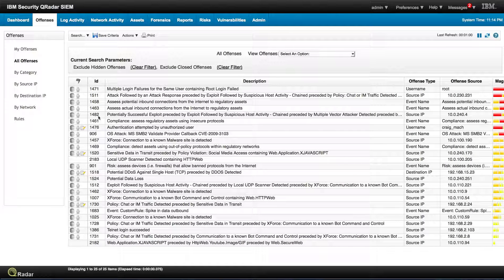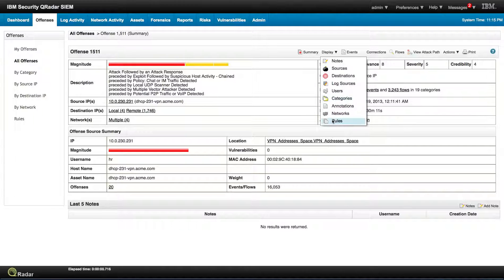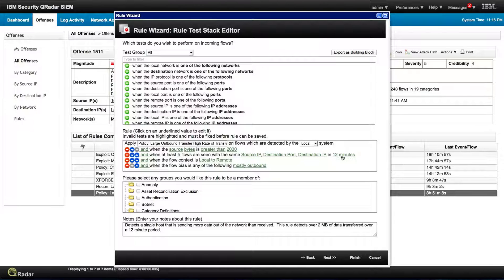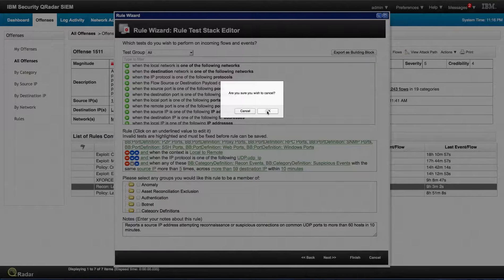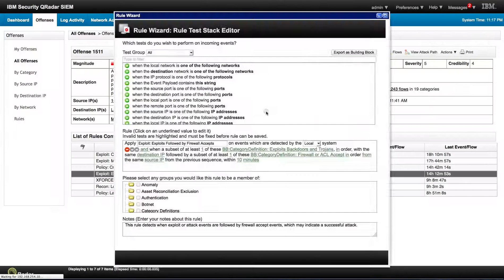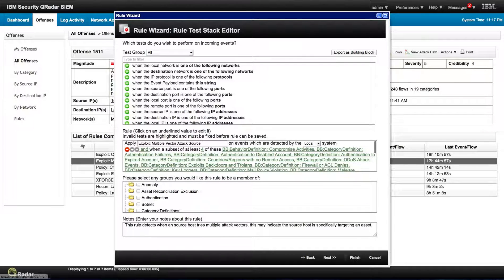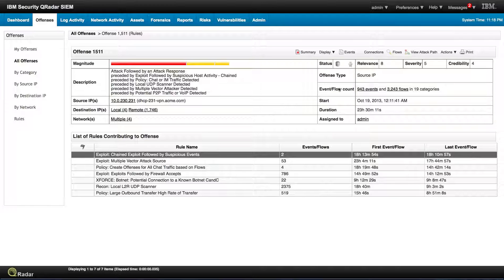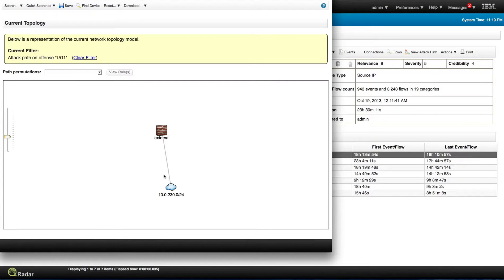QRadar: The Power of Flows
What you miss if you are only collecting events. You may be compliant but not very secure.